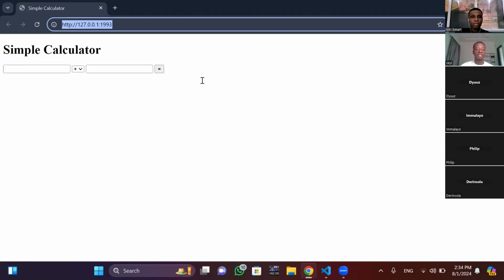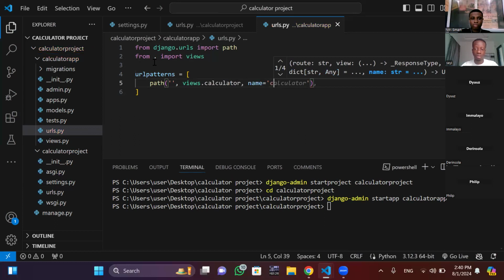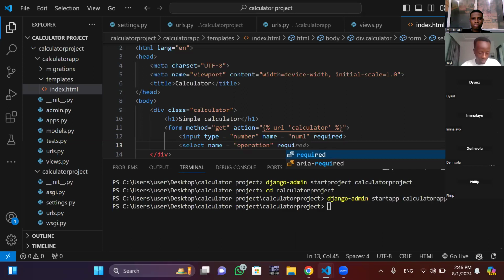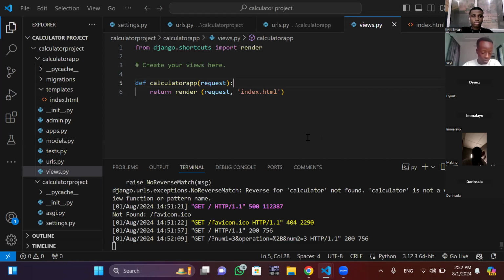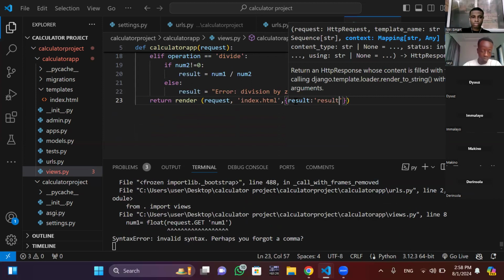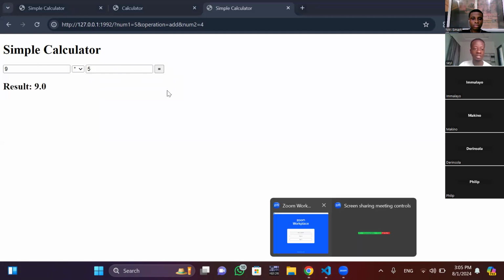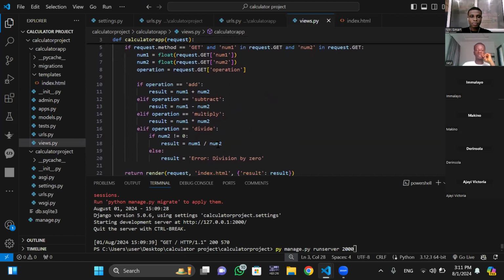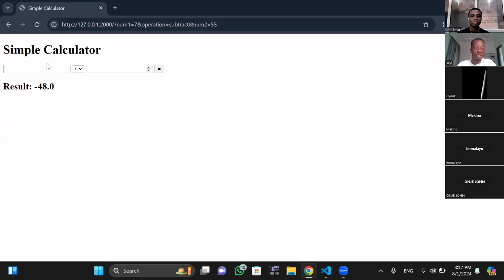Django GET Request Method in 40 mins